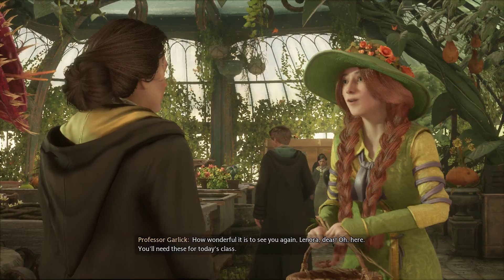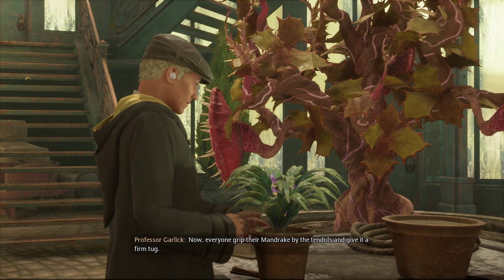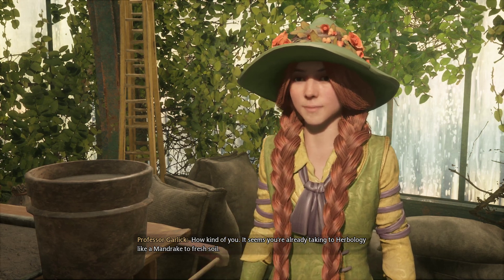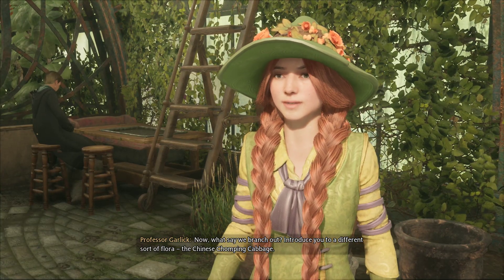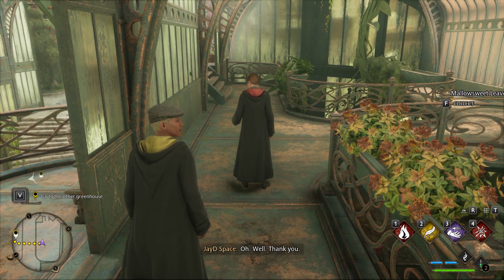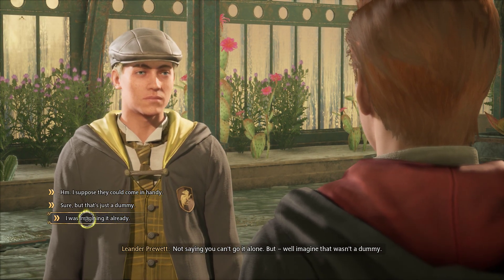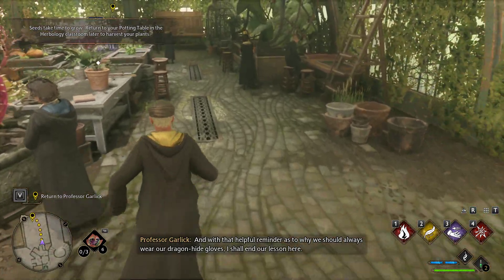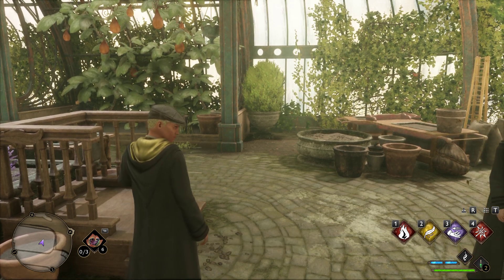HOGWARTS LEGACY PC Walkthrough Gameplay Part 18 Herbology Class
Hogwarts Legacy is a 2023 action role-playing game developed by Avalanche Software and published by WarnerBrosGame under its Portkey Games label. The game is set in the Wizarding World universe, taking place in the late 1800s, a century prior to the events chronicled in the Harry Potter novels. The player controls a student enrolled in the Hogwarts School of Witchcraft and Wizardry who learns to wield an array of magical abilities and objects. With the assistance of fellow students and professors, the protagonist embarks on a journey to unearth an ancient secret that has long been concealed within the wizarding world.